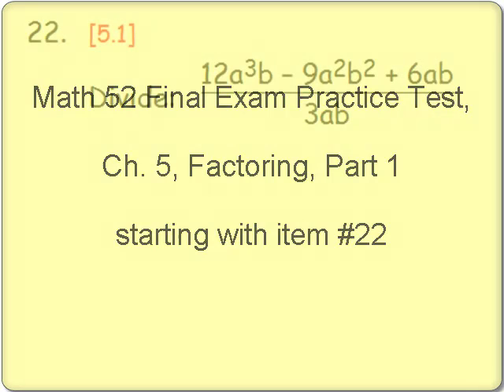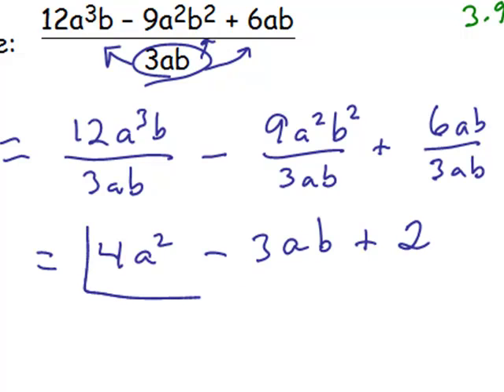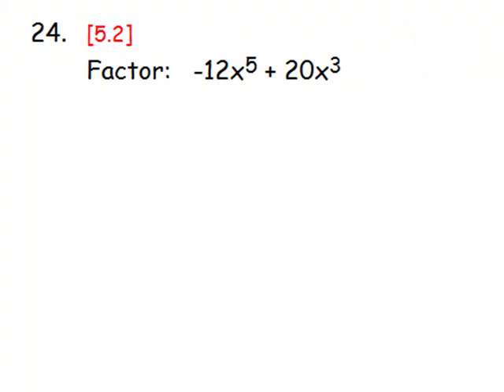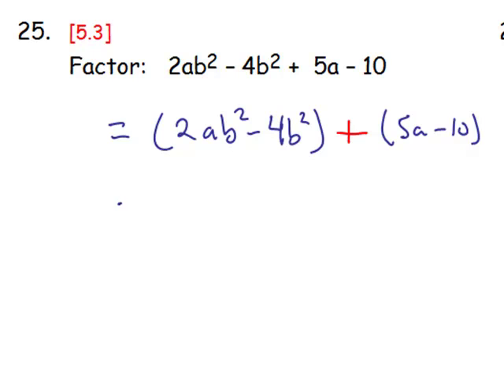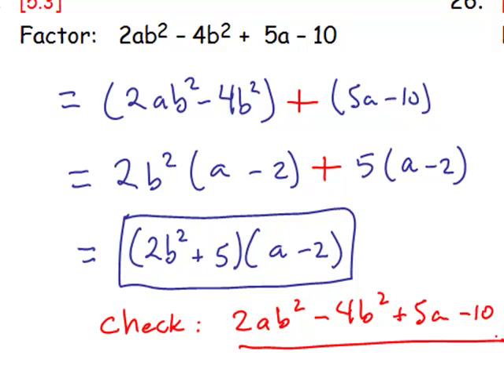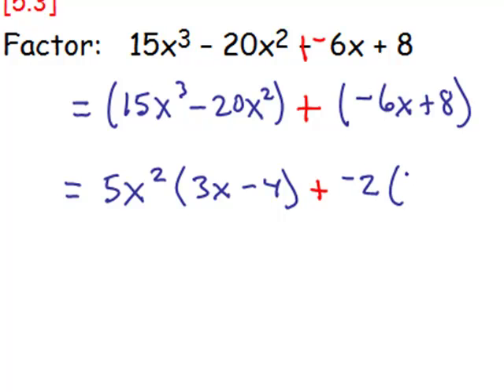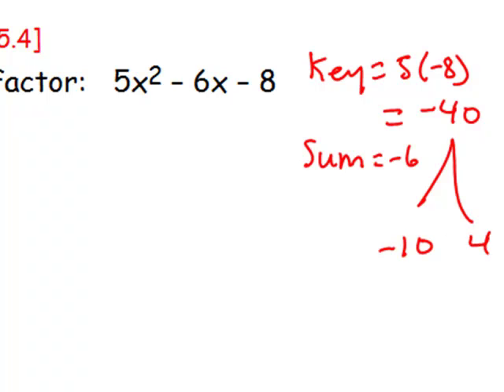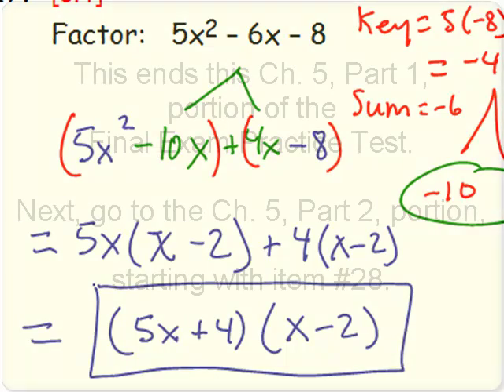Final Practice-Ch 5-part 1 (#22-27).mp4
On-line Math 52 Final Exam Practice Test, #22-27